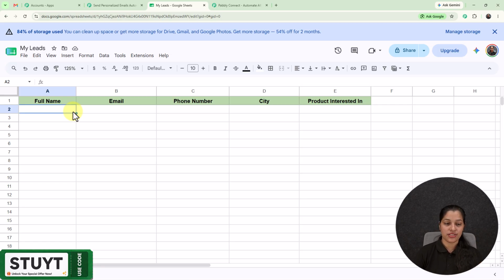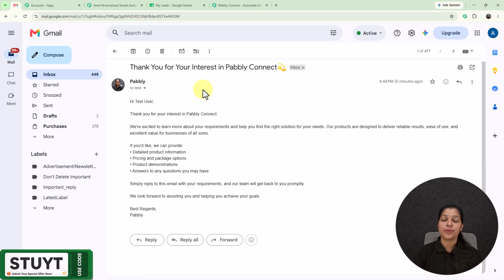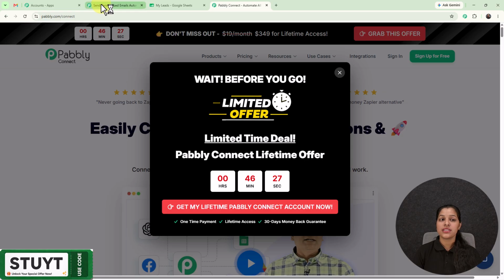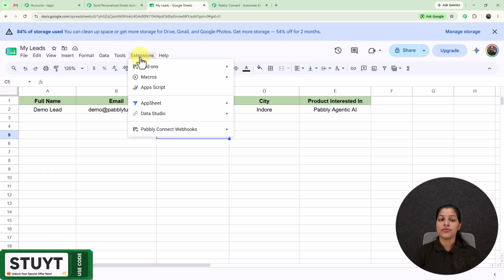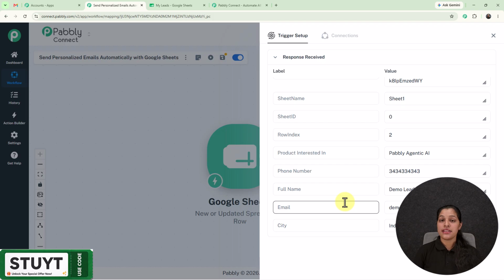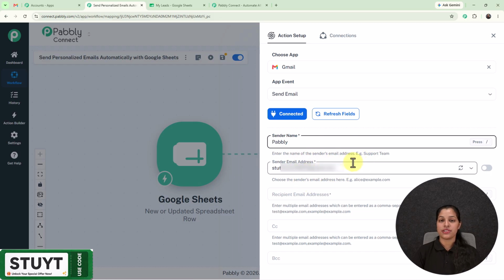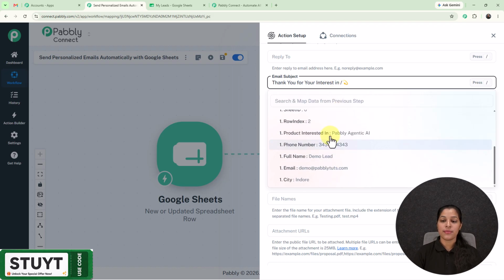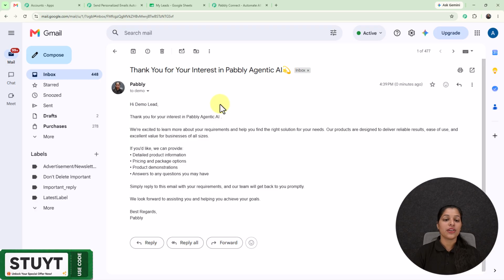Send Personalized Emails Automatically with Google Sheets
In this video, you'll learn how to send personalized emails automatically using Google Sheets. We’ll guide you through the process of utilizing Google Sheets to manage your contacts and craft tailored email messages. Pabbly Connect simplifies this task by automating the entire email-sending workflow, allowing you to connect Google Sheets with your email service seamlessly. This automation saves you valuable time and ensures your communications are both efficient and personalized.

Use Case:-
When a new lead or customer is added to Google Sheets, an email is automatically sent with personalized details such as their name, company, or enquiry information. This helps businesses engage prospects instantly without manual follow-ups. Perfect for onboarding, lead nurturing, and customer communication.

Benefits of Pabbly Connect:

1. Automation: Save time, money, and resources by automating tasks.

2. Integration: Connect various web services to create efficient workflows.

3. Security: Enjoy industry-standard security for your data.

4. Scalability: Easily add new applications and services to your workflow.

5. Cost-effective: Choose from plans suitable for different business sizes, with no charges for internal tasks.